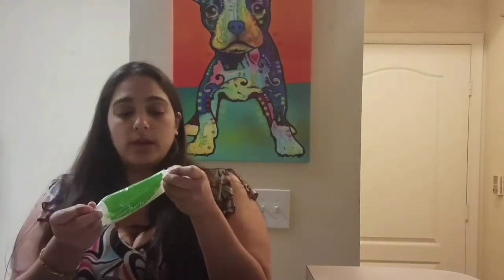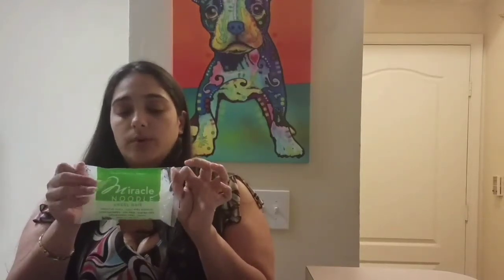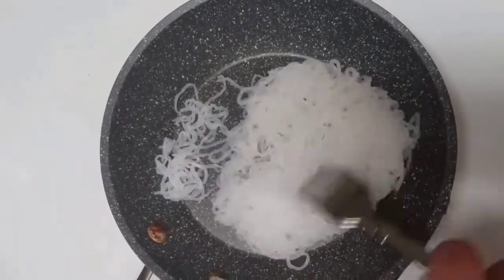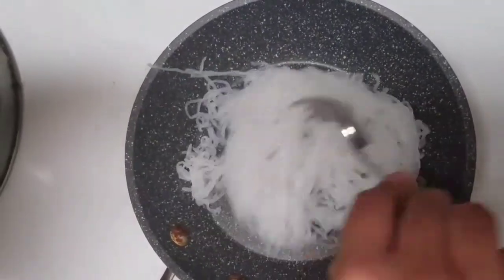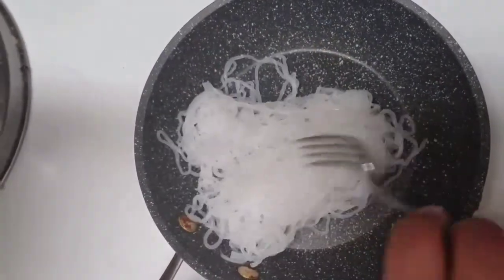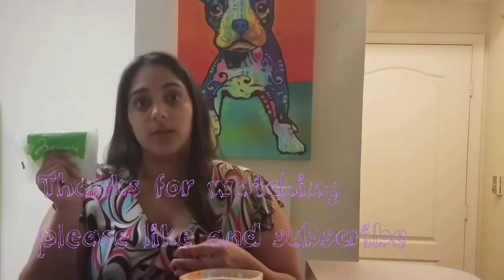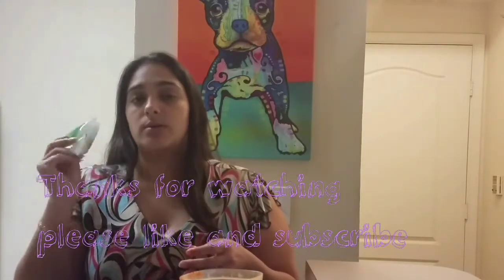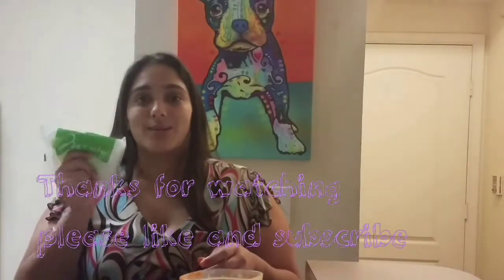Clear Noodles! Miracle Noodles - How does it taste?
This is my honest review is for shirataki noodles. It's gluten, soy free, and calorie free. Can you believe that? Let's answer the most important question, does it taste any good?